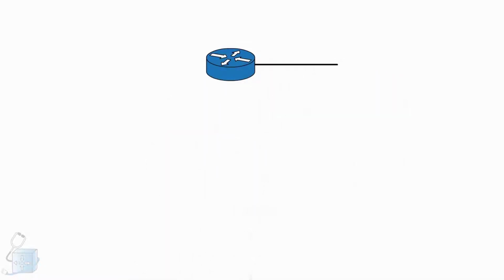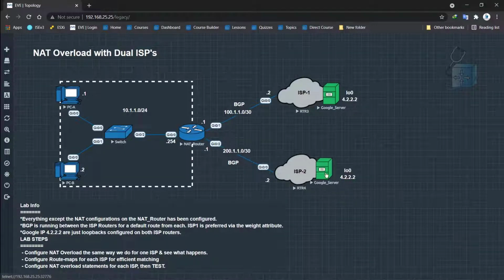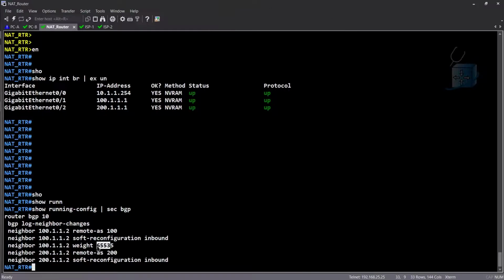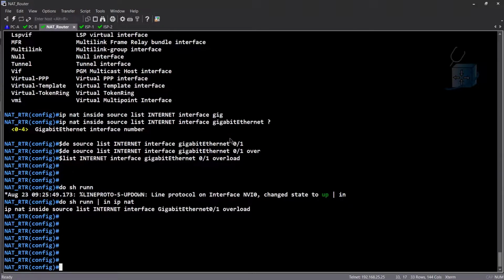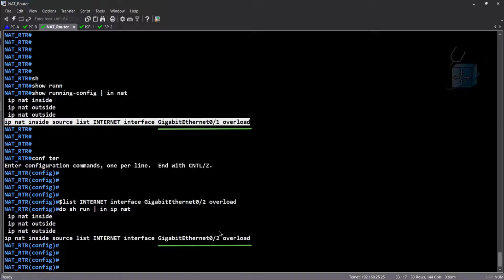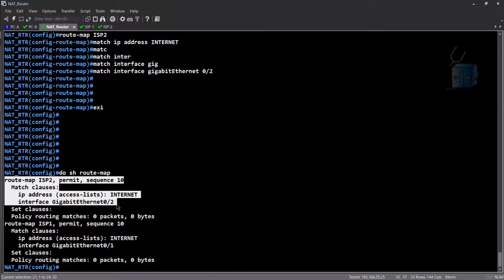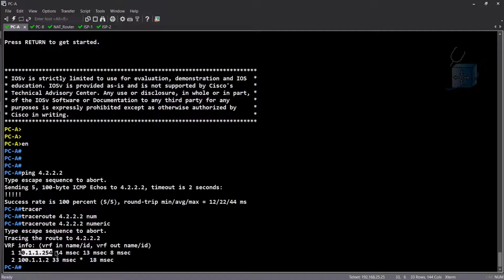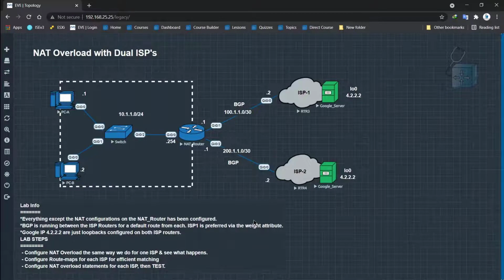Nat Overload with Multiple ISP's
In this video, we will be understanding how the Cisco IOS router handles Dual or more ISP of Internet links landing on your Cisco router.